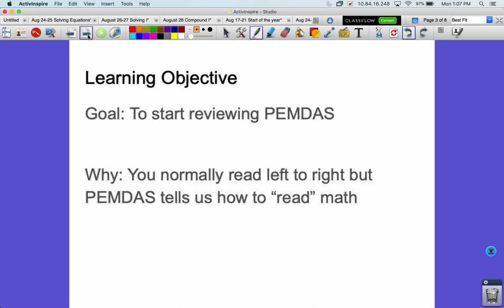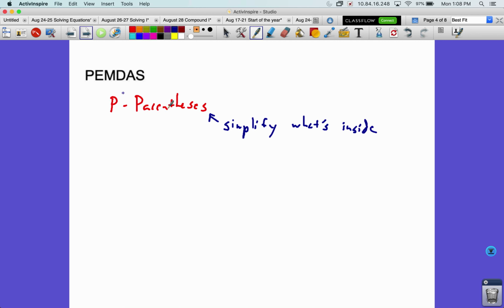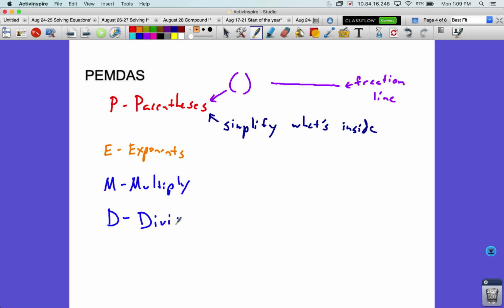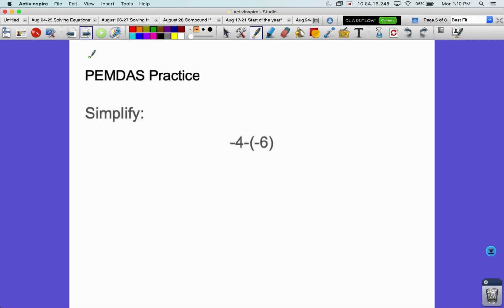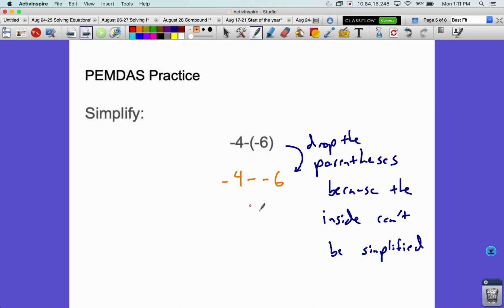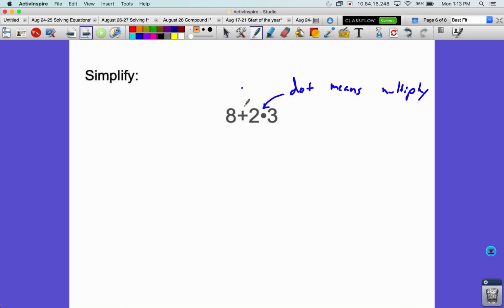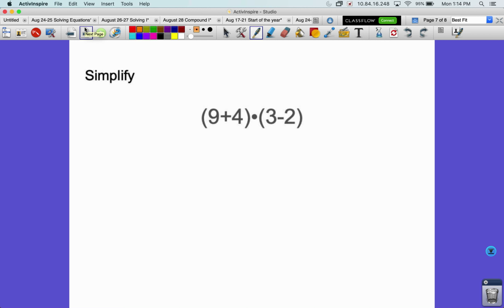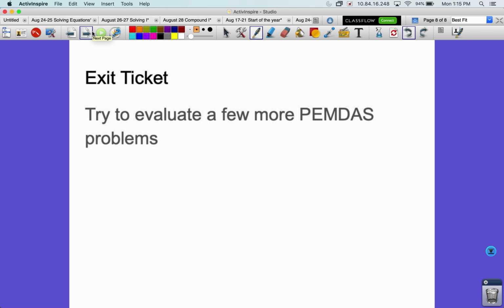August 24-25: Intro to PEMDAS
Algebra 1A
Mr. Olson